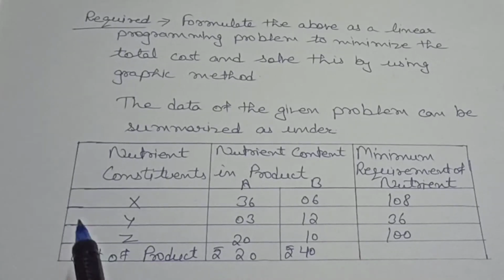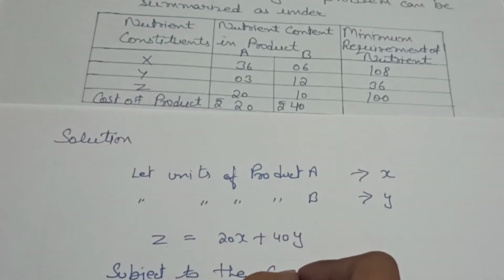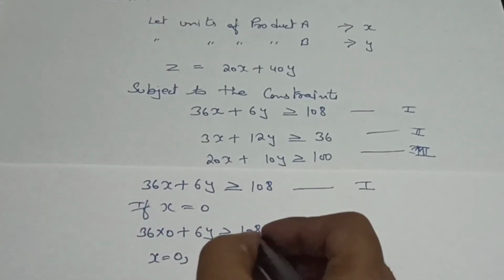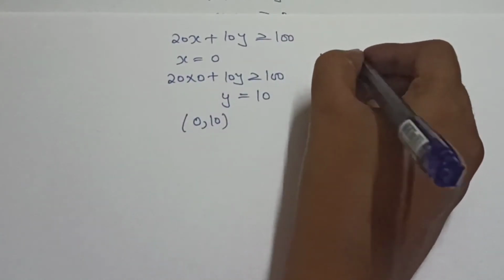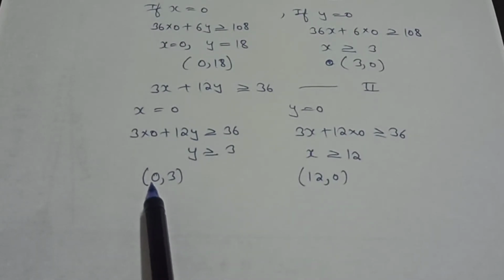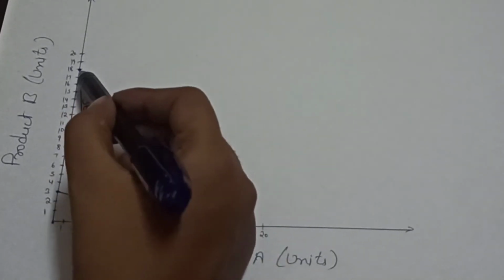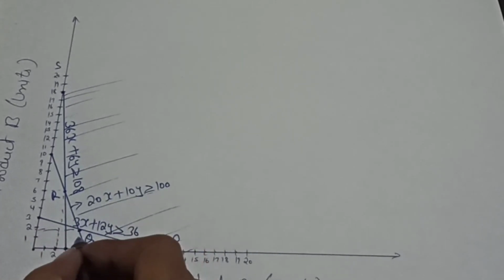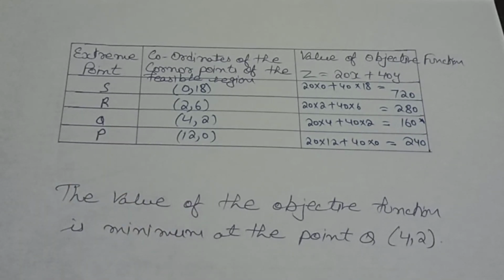Linear Programming/Graphical Method/Minimization Problem (Part 3)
This video with title 'Linear Programming/Graphical Method/Minimization Problem' describes that how to solve Linear Programming Problems with Graphical Method and how to minimize costs and finding points at the graph.